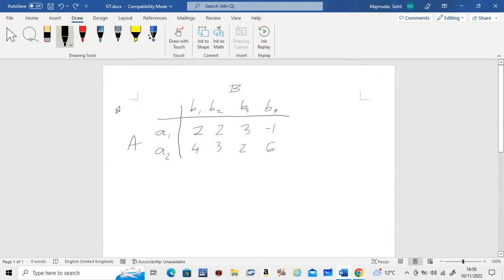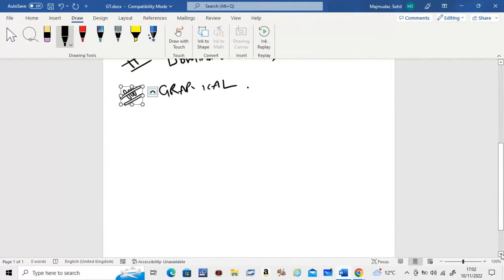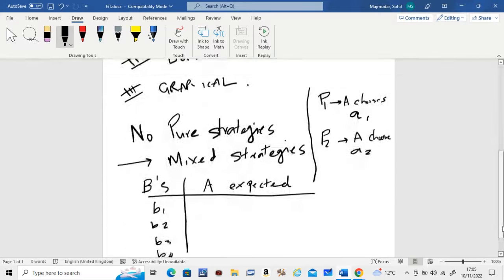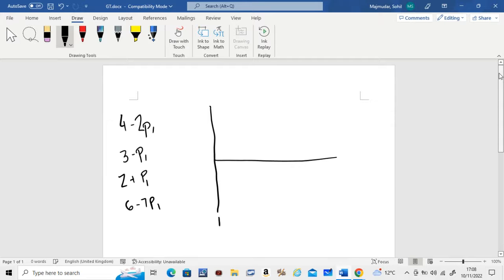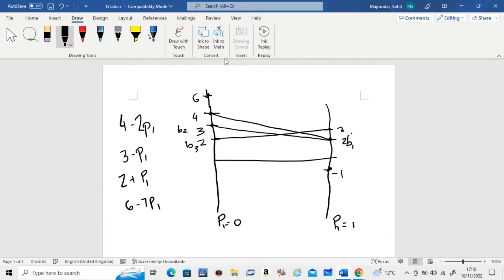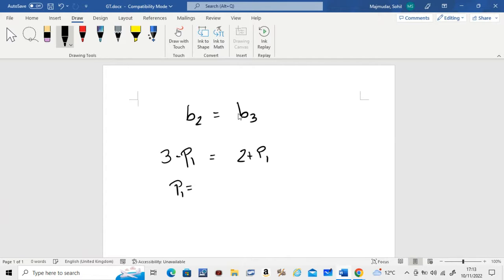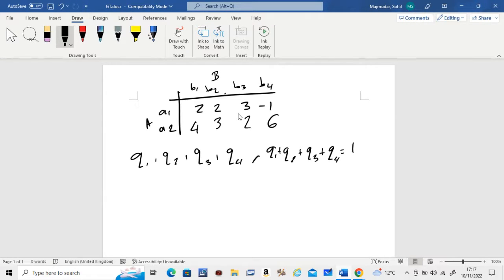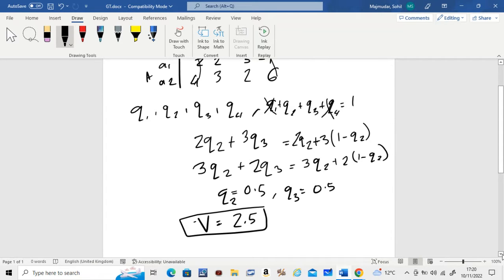Game Theory Mixed Strategies: Solving a 2 x n Matrix using Graphical Technique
In this video you will learn how to solve Game Theory Mixed Strategies: Solving a 2 x n Matrix using Graphical Technique